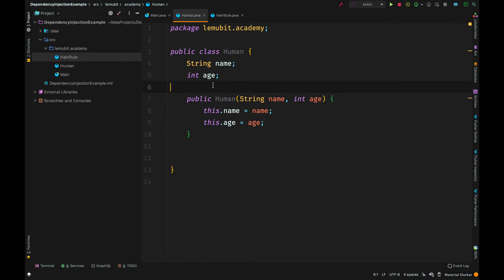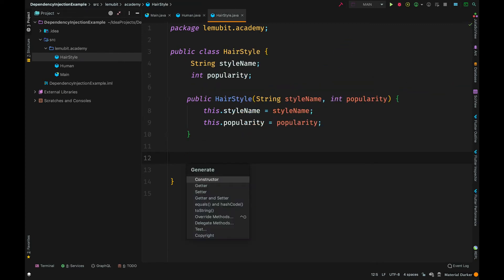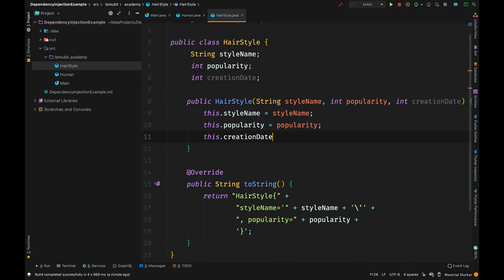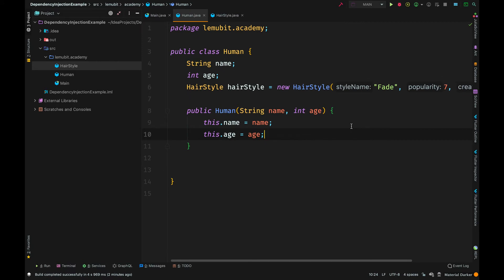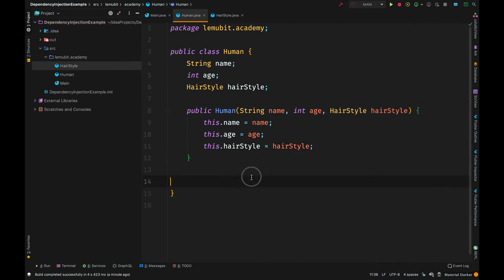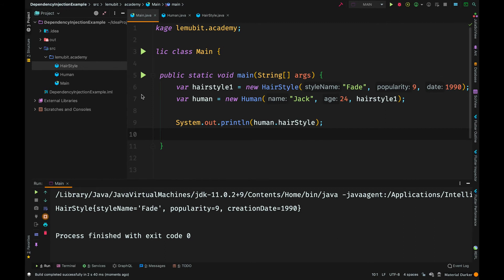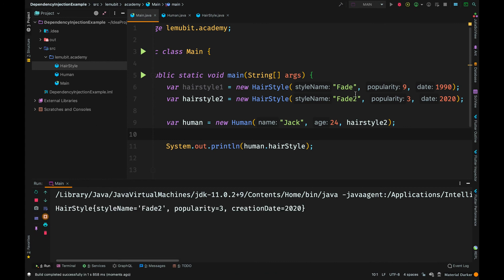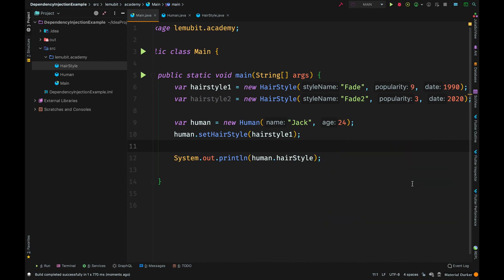What is Dependency Injection? - Intro to dependency injection with example.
Dependency injection is a popular term in the programming world. It might be easy to get confused about what it means. It's actually a simple term and you probably already use it. Popular dependency injection libraries exist such as Dagger, which is popular in Android development.

Dependency Injection is useful for separation of concerns, for making refactoring easier and also to make classes easy to test.

According to Wikipedia: In software engineering, dependency injection is a technique in which an object receives other objects that it depends on. These other objects are called dependencies. In the typical "using" relationship the receiving object is called a client and the passed (that is, "injected") object is called a service.

The common types of dependency injections are constructor injection, setter injection and injection by reflection.